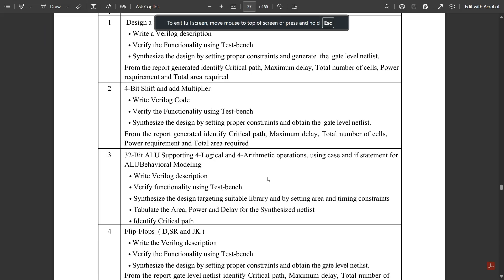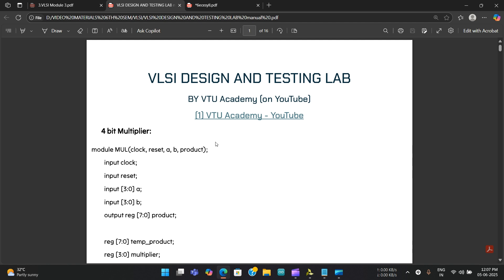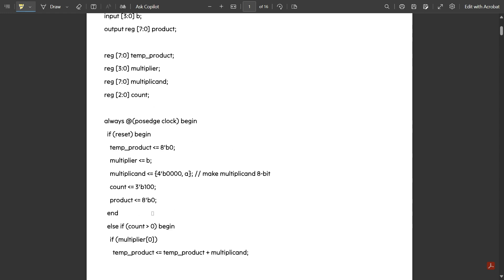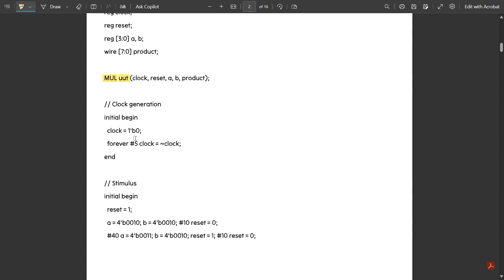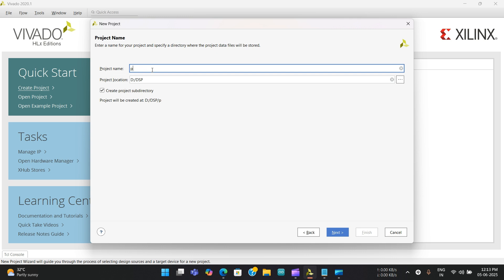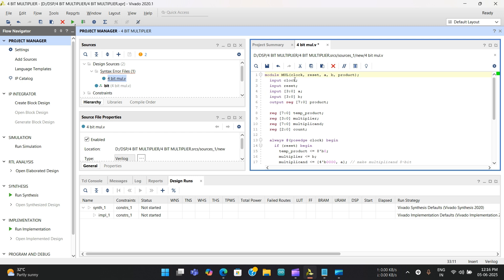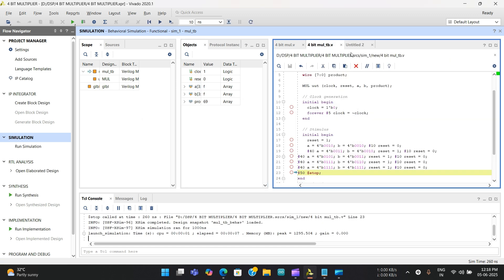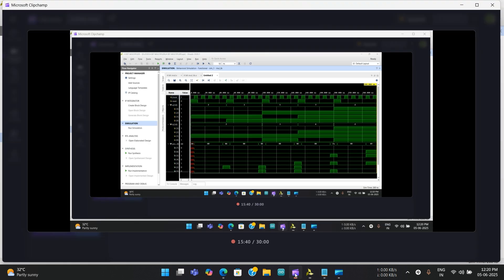2 Vivado Execution of 4 BIT MULTIPLIER Verilog + Test Bench Explained With Notes 6th Sem VLSI LAB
Time Stamps:
00:00 Syllabus
02:30 4 BIT MULTIPLIER Verilog Code
05:52 4 BIT MULTIPLIER Test Bench Code
08:17 Execution of 4 BIT MULTIPLIER (Procedure)
13:12 Waveform of 4 BIT MULTIPLIER

Your Quries:
✅ Experiments Included:
• 4-bit Adder
• 4-bit Shift and Add Multiplier
• 32-bit ALU using Case & If
• D, SR, JK Flip-Flops
• 4-bit MOD-N Synchronous Counter
• CMOS Inverter – Schematic & Layout
• 2-input NOR Gate – Schematic & Layout
• Boolean Logic Y = AB+CD+E – CMOS Implementation
• Common Source Amplifier – Schematic & Layout
• Two-Stage Operational Amplifier – Full Design Flow

📌 Tools Used: Vivado, Cadence (or equivalent), Simulation, Synthesis, DRC, LVS
💡 Ideal for VTU students, ECE projects, and VLSI learners!